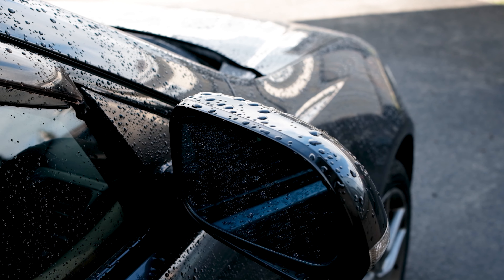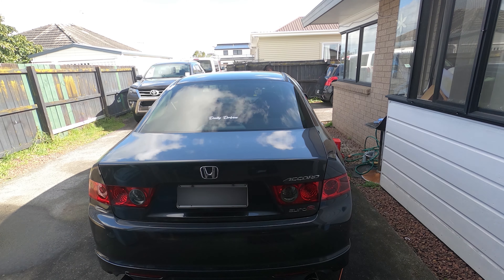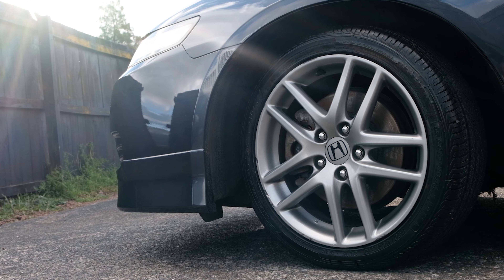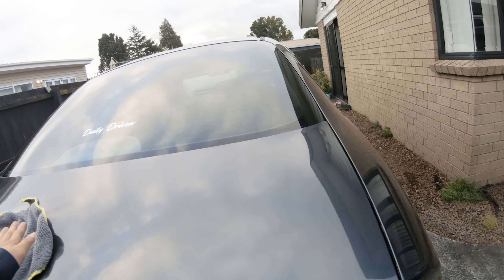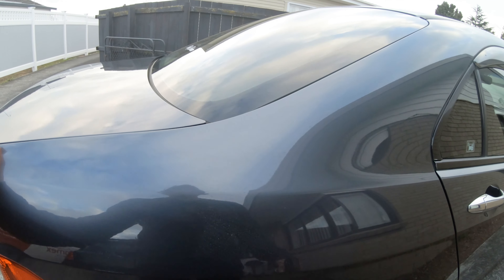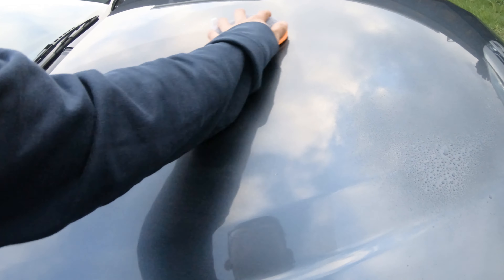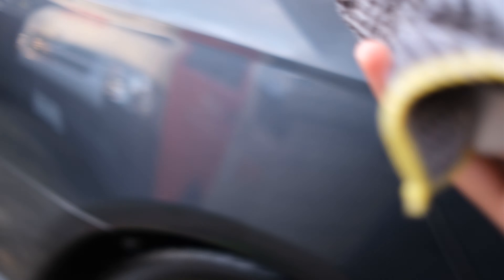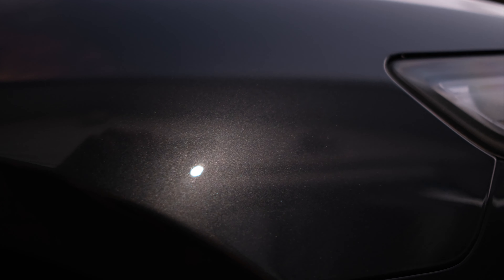Lockdown Car Cleaning | Sample Photos & Videos | Fujifilm X-S10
Stuck at home during level 4 lockdown in Auckland, New Zealand.

Camera Gear

Fujifilm X-S10

Fujinon XF 50-140mm f2.8

Fujinon XC 35mm f2

Fujinon XF 18-55mm f2.8-4

Joby gorillapod 3k

GoPro Hery 7 Black

Peak Design Sling 3L

POV shot with GoPro 7 Black
Edited on Adobe Premiere Pro CC.
Photos edited on Lightroom CC